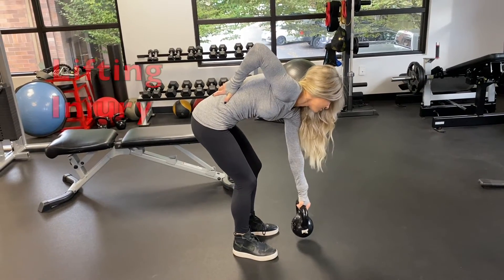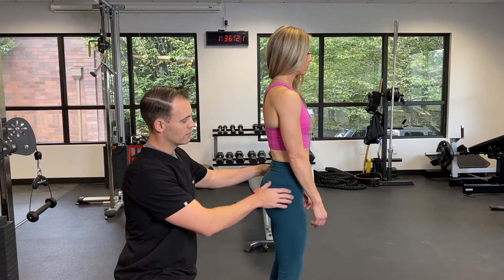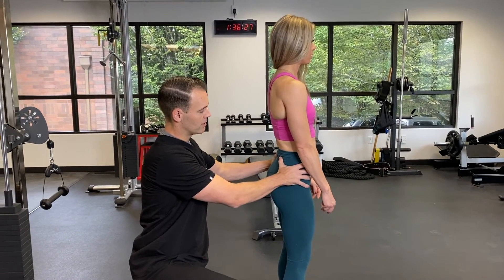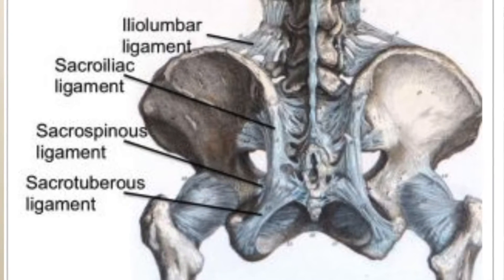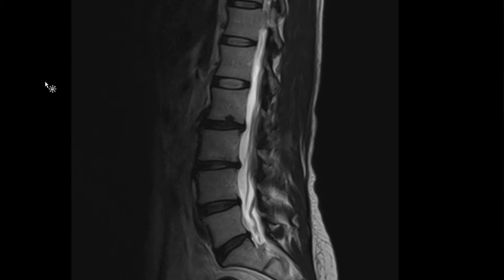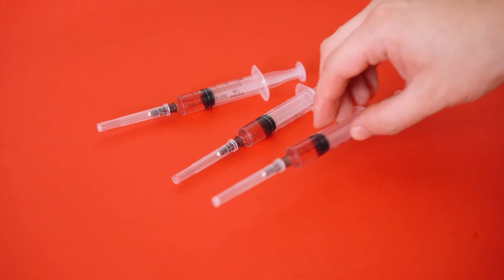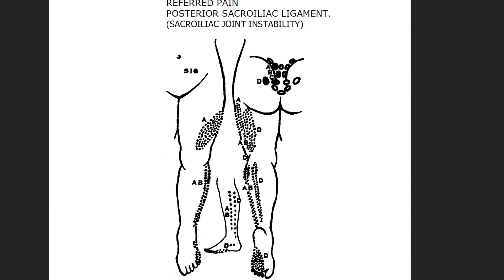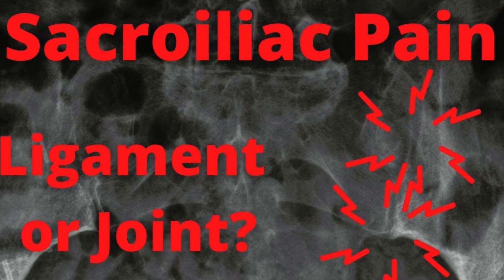Sacroiliac Joint vs Sacroiliac Ligament | Which Is The Source Of Pain?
The SI joint is a common cause of lower back pain but the sacroiliac ligaments are also commonly problematic. Dr Musson, interventional pain and regenerative medicine physician with Black Stone Physical Medicine, discusses how to determine which is the source of pain.